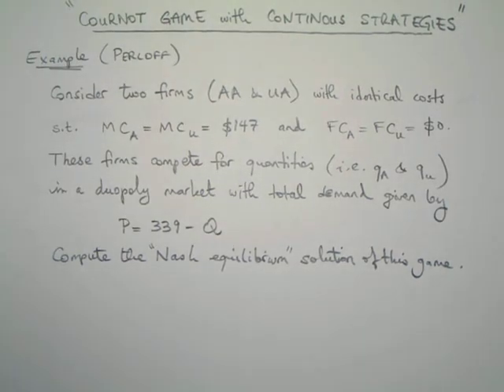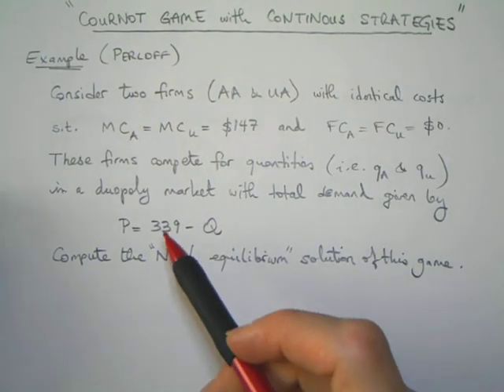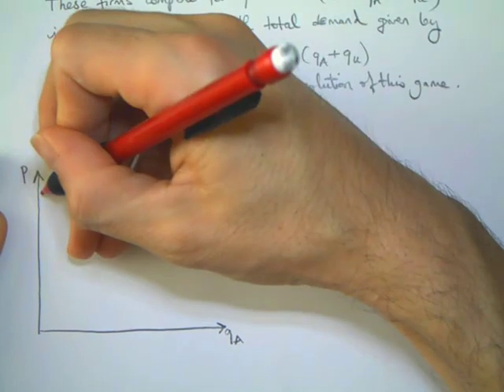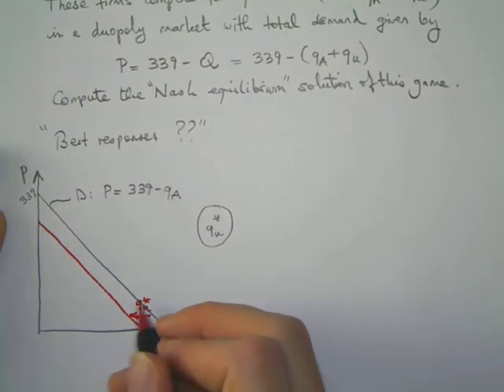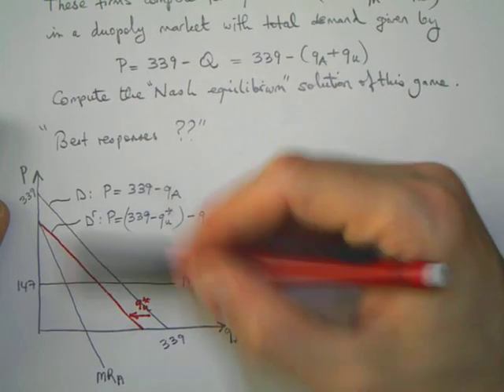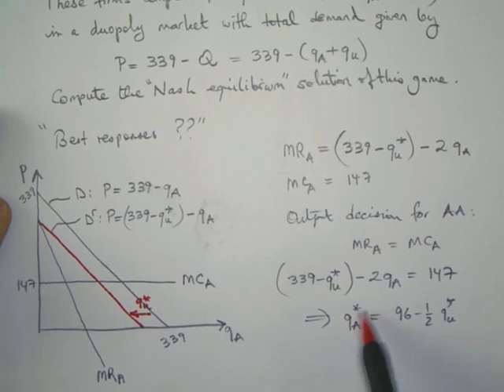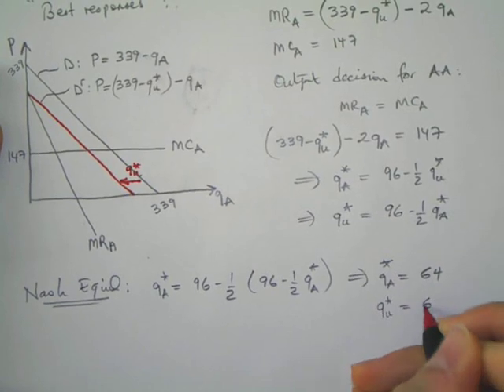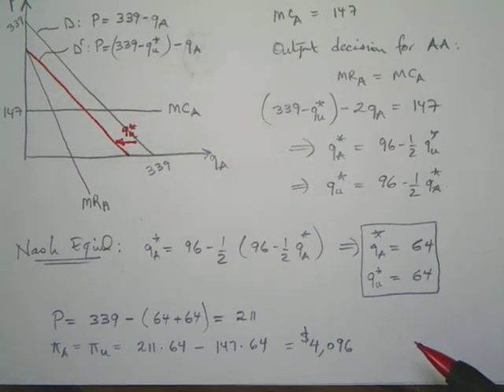Oligopoly 3 - Cournot Game with Continuous Strategies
We solve the Cournot game based on a example provided in microeconomics textbook of Perloff. This example is an extension to what we solved previously.

Consider two firms with identical costs such that MC=$147 and FC=$0 for both firms. Market demand is given by P=339-Q.

We compute the Nash equilibrium "quantities" and "profits" for both firms in this simultaneous move game.